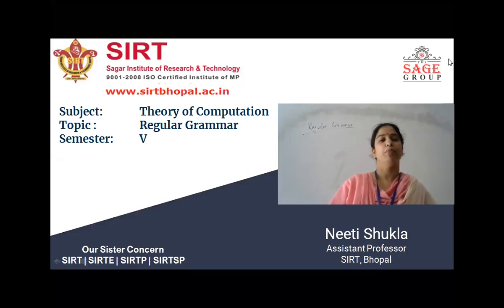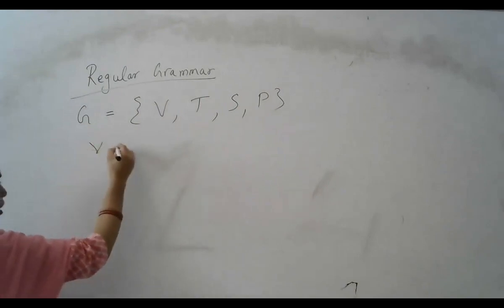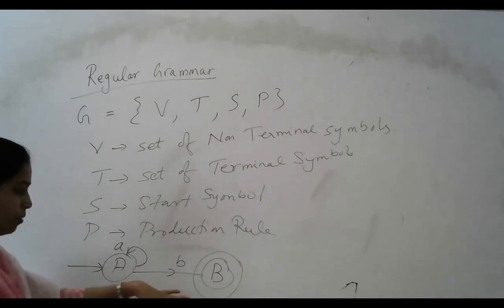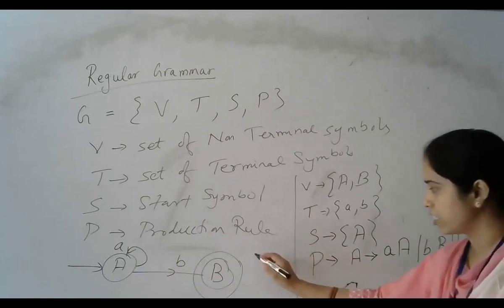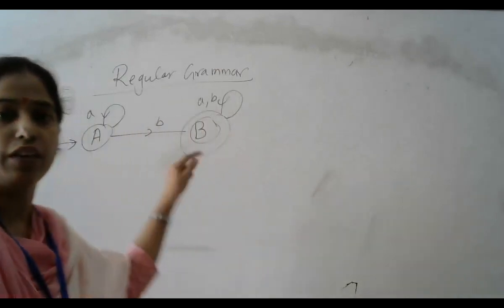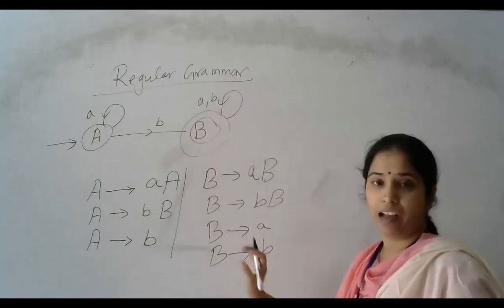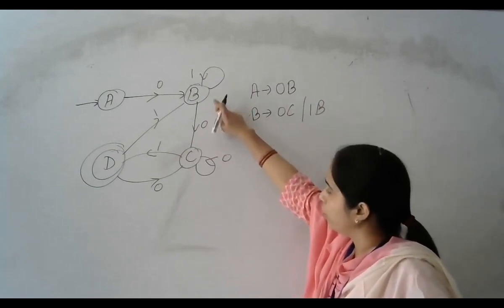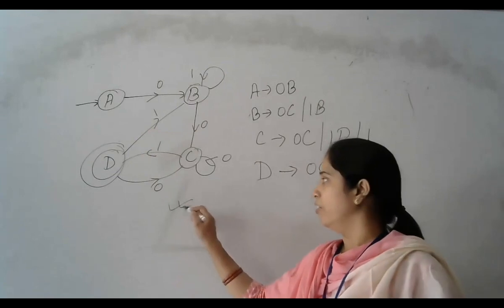IT 503 TOC Regular Grammar by Neeti Shukla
What is Regular grammar